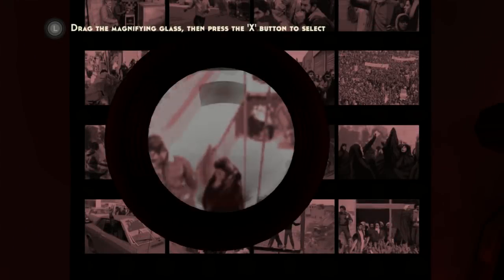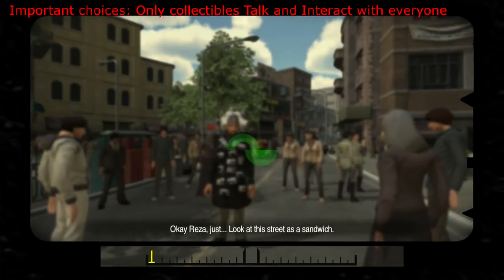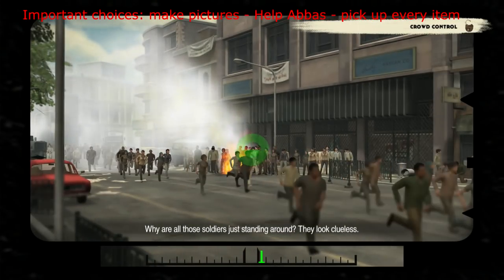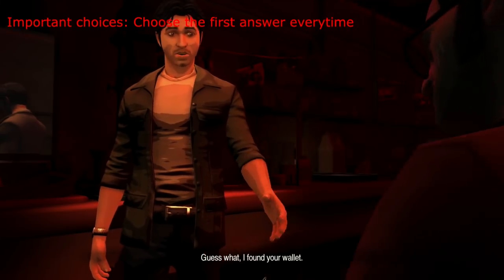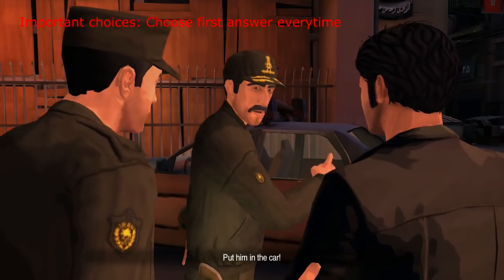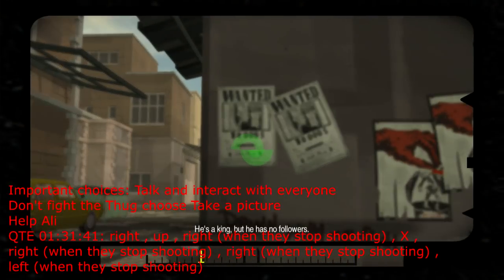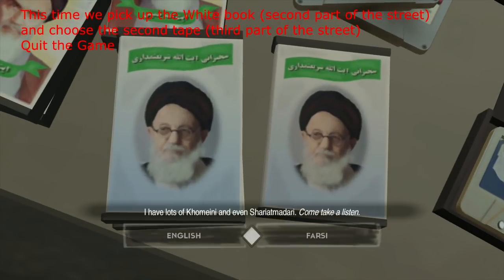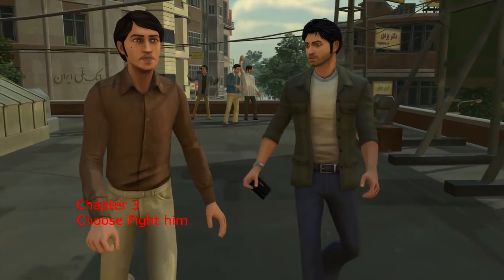1979 Revolution: Black Friday 100% Full Platinum Walkthrough | Trophy & Achievement Guide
to SUPPORT ME

👉An meine Deutsch/Österreichischen Freunde wenn ihr unter diesen link etwas kauft unterstützt ihr mich und meinen Kanal

🏆Trophies & Achievements
 True revolutionary
Unlock all trophies
 Dark Days
Complete Chapter 1
 One of Us
Complete Chapter 2
 Disco, Of Course
Complete Chapter 3
 Not the Iran You Left
Complete Chapter 4
 Glorious Shining Iran
Complete Chapter 5
 Show the World
Complete Chapter 6
 Big Brother
Complete Chapter 7
 Just a Knock
Complete Chapter 8
 Radio City Cinema
Complete Chapter 9
 A Clearer Picture
Complete Chapter 10
 Join the Revolution
Complete Chapter 11
 Pulled the Trigger
Complete Chapter 12
 Recognize This Kid
Complete Chapter 13
 The Little Black Fish
Complete Chapter 14
 Martial Law
Complete Chapter 15
 Black Friday
Complete Chapter 16
 High Noon
Complete Chapter 17
 I Was Dead
Complete Chapter 18
 The End
Complete Chapter 19
 Ostad: Story Master
Unlock all stories in 1979 Revolution: Black Friday
 Shekamu: The Foodie
Unlock all stories about Iranian food and drink.
 Jaasoos: The Spy
Unlock all stories relating to the secret police and secret operations.
 Roshanfekr: The Intellectual
Unlock all political exploration points.
 Enghelabi: The Revolutionary
Unlock all stories relating to revolutionaries or revolutionary activity.
 Khodemooni: The People Person
Interact with everyone on the streets and the rebel headquarters.
 Heepster: The Hipster
Unlock all pop culture related exploration points.
 Akaas: The Photographer
Unlock all photo stories by taking every possible photo.
 Hajji: The Pilgrim
Unlock all stories relating to religion or clerical leaders
 Taghooti: The Royalist
Unlock all stories relating to the Shah and the royal family.
 Sarbaaz: The Soldier
Unlock all stories relating to the military.
 Foozool: The Snoop
Explore all the areas in the Home exploration.
 Pahlevoon: The Hero
Never fail a fight or run into an obstacle.

Secret Trophies

 Mazloom: The Pacifist
You made all peaceful choices.
 Vahshi: The Savage
You made all violent choices.
 Agha Doktor: The Doctor
Successfully pass both trauma gameplays.
 Jam Konandeh: The Collector
Collect all the Khomeini tapes.
 Baradar: My Brother
You saved Hossein.
 Doshman: My Enemy
You saved Ali.
 Namard: The Coward
Fully cooperate with Hajj.